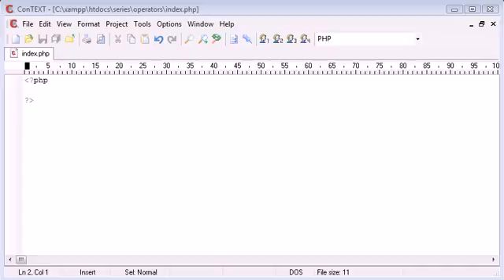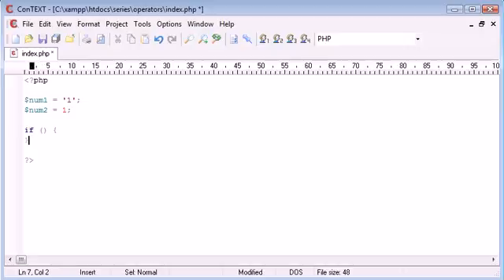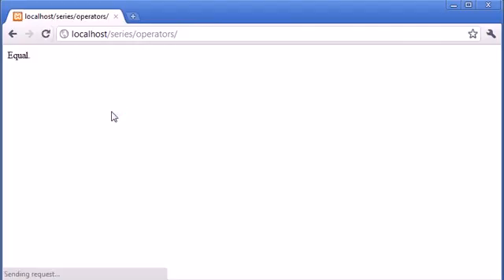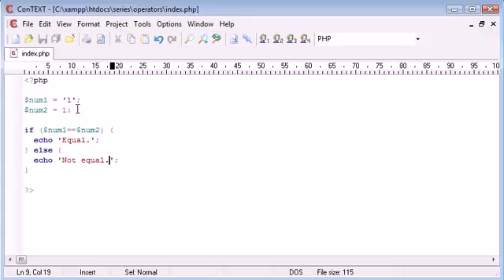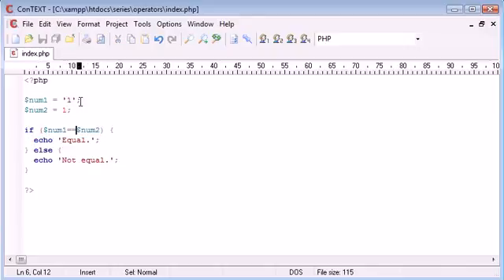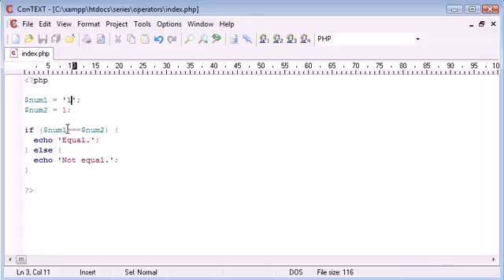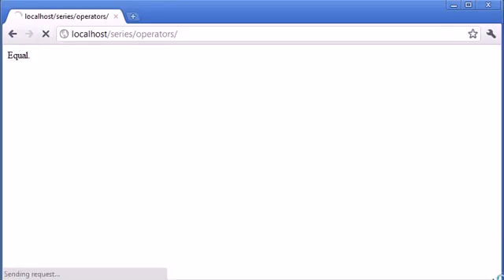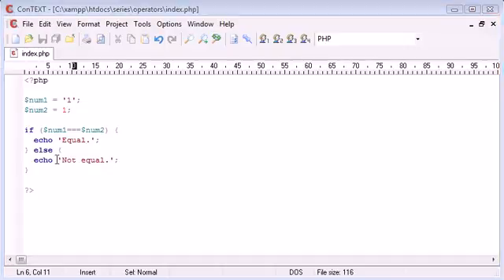Beginner PHP Tutorial 24 Triple Equals